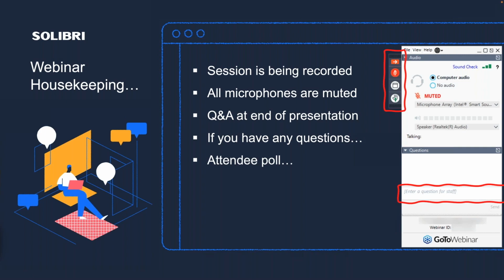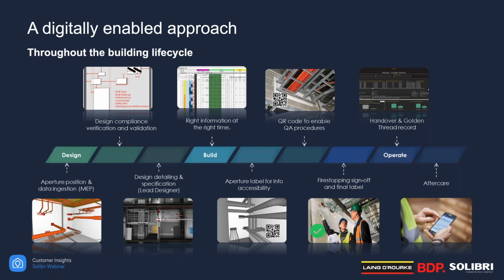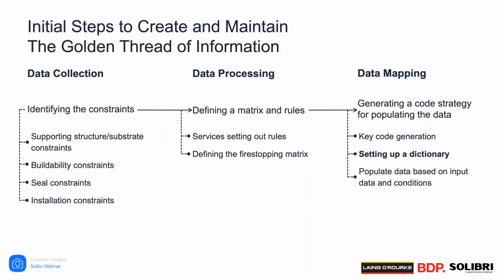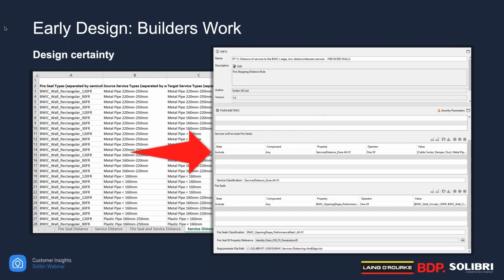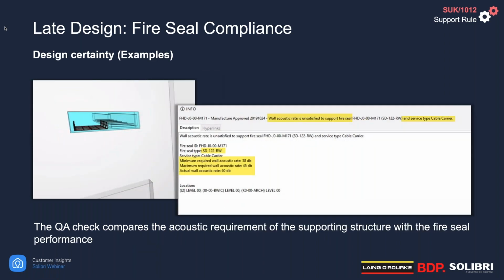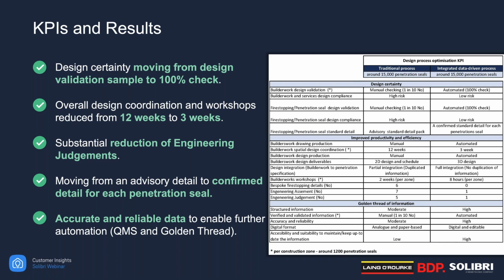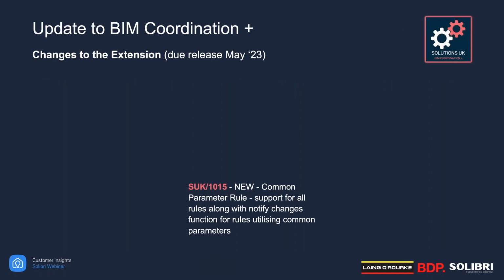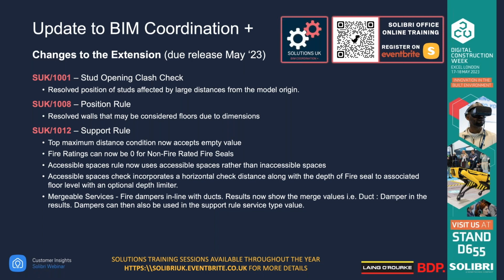Unveiling the Future of Fire Stopping with Laing O’Rourke and BDP | Solibri Webinar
Join us for this webinar to learn about the new game-changing fire safety design process developed by Laing O’Rourke, BDP and Solibri.
Laing O’Rourke, BDP and Solibri collaborated on Everton Football Club’s New Stadium project to develop a new fire safety design process.
This process improves fire stopping accuracy and certainty, is resource-efficient, and retains a ‘golden thread’ of information.

Evin Erkan, the BIM Manager at BDP, Estefania Alves, the Lead Digital Engineer at Laing O’Rouke, and Simon Gilbert, the Technical Services Manager at Solibri, will share their insights on the challenges, opportunities and lessons learned during the project.

Discover how this innovative solution will transform the industry and revolutionise the process of fire stopping of service penetrations.
The webinar is held in English and will be recorded. Register for the webinar so we can share the recording with you, even if you can't attend.

Agenda:
• General Introduction
• Background - the need for a solution
• Overview - establishing the requirements and complexity of the task
• Using the new checks
• The results - how the solution performed
•  How to get the solution for yourself